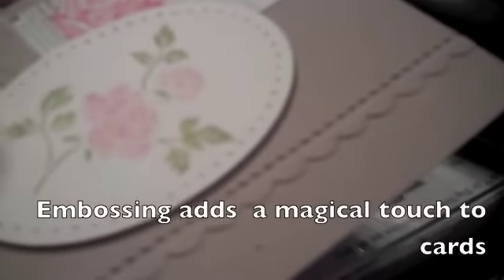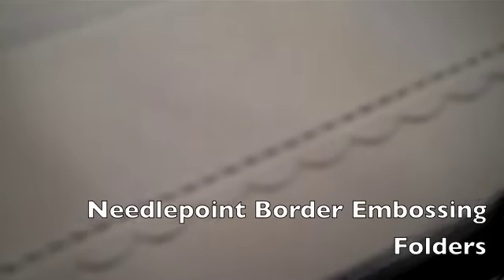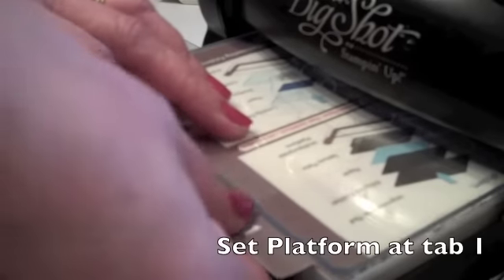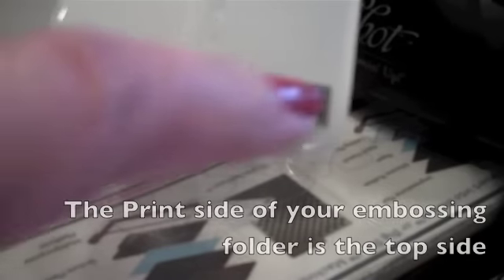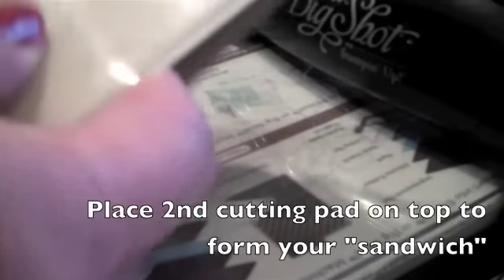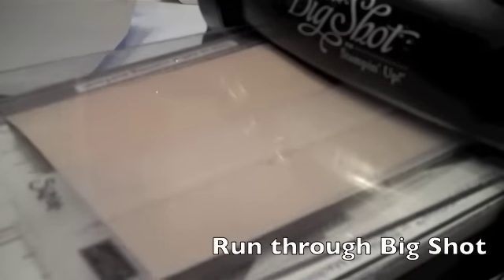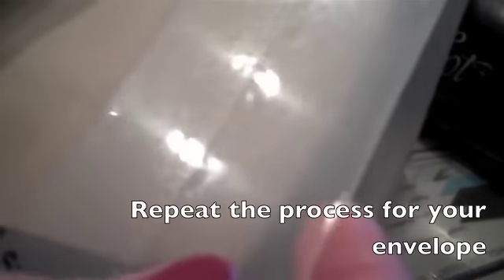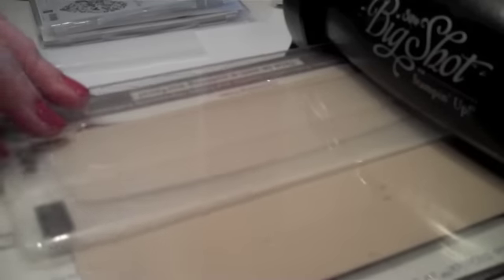How to Emboss Paper and Envelopes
How to Emboss Paper and Envelopes Learn to dry emboss your cards & envelopes with Stampin' Up! Demonstrator Robin Feicht

Learn to make a quick & easy card that stylish too.